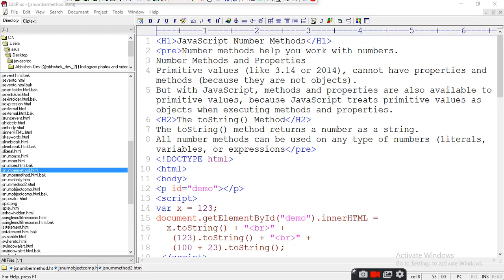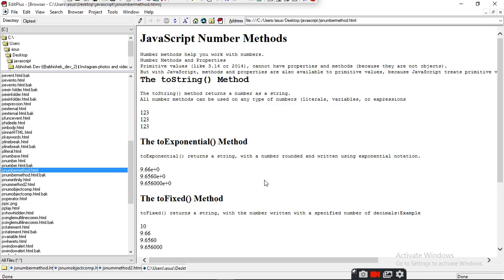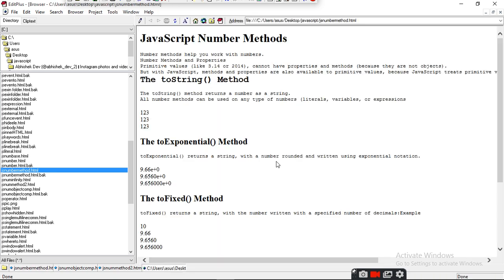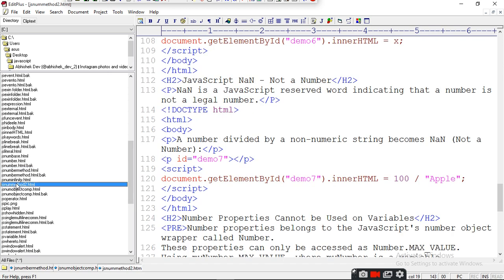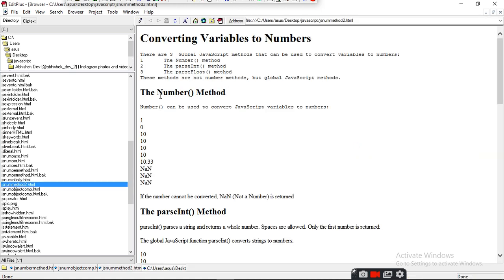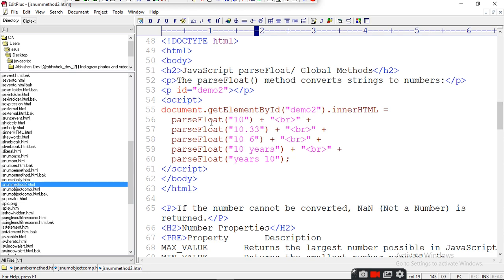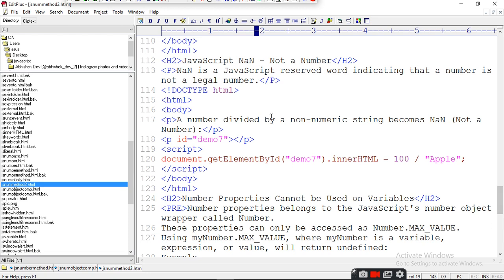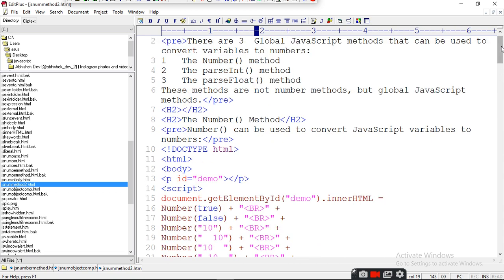JAVASCRIPT NUMBER METHODS | RATAN AGARWAL IT INFORMER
JavaScript Number Methods
1.toString()
2. toExponential()
3. toFixed()
4. valueOf()
There are 3  Global JavaScript methods that can be used to convert variables to numbers:
1.  Number() method
2. The parseInt() method
3. The parseFloat()
Number Properties
MAX_VALUE
MIN_VALUE
POSITIVE_INFINITY
NEGATIVE_INFINITY
NaN - Not a Number
Number Properties Cannot be Used on Variables give undefined